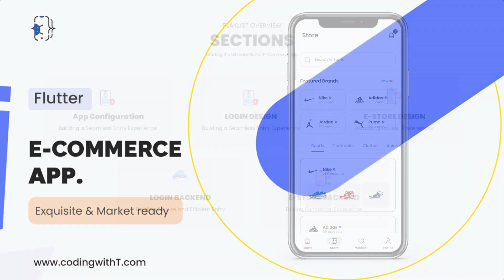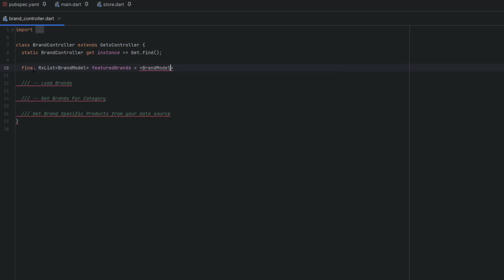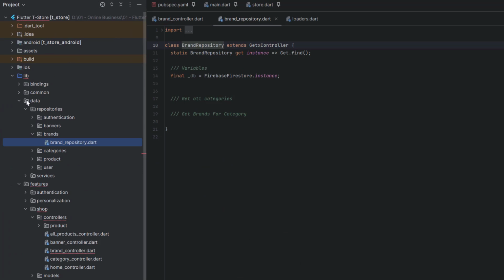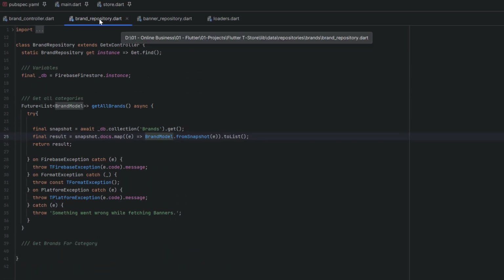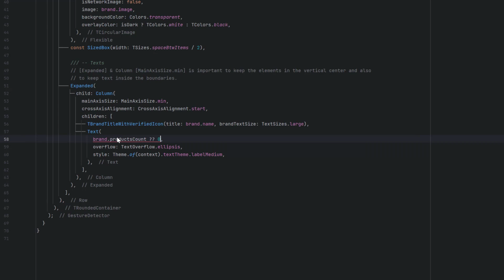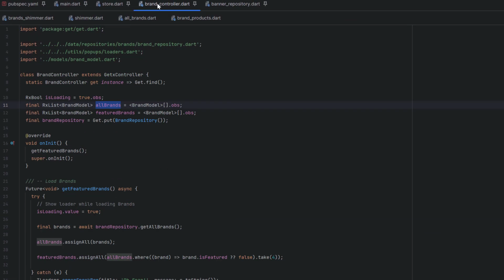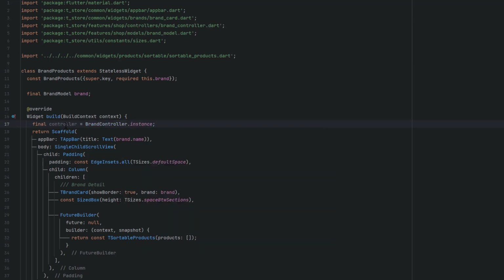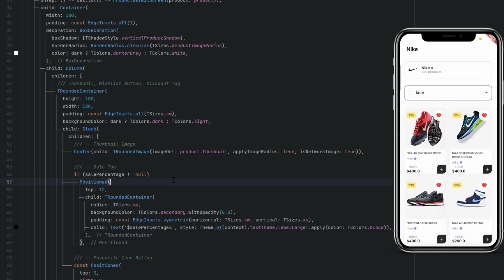Fetch And Display All Brands & Brand-Specific Products Using Future Builder | Flutter Firebase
In this comprehensive Flutter Firebase tutorial, we dive into the intricacies of efficiently fetching and displaying all brands along with brand-specific products. Utilizing the power of FutureBuilder, we'll guide you through the process of seamless data retrieval and dynamic display.

🚨 Important Note About Dummy Data 🚨

The dummy data was for demo purposes only. Manage all your data via the Admin Panel—check out the tutorials in this playlist and the Admin Panel playlist for guidance!

CHAPTERS
00:00 Introduction

Description:
Introduction: Step into the world of optimized data handling in Flutter as we leverage Firebase to fetch and dynamically display brands and their associated products.
Tutorial Breakdown: Delve into a detailed breakdown of each step, emphasizing the use of FutureBuilder for asynchronous data handling.

🔍 Key Tutorial Insights:

Fetching Brands & Products from Firebase: Master the Flutter coding process to dynamically retrieve brand information and associated products from Firebase Database and Cloud Firestore.
FutureBuilder for Asynchronous Data Handling: Explore the power of FutureBuilder for smooth data loading, connection checking, and loader display, ensuring an optimized user experience.
Dynamic Display of Brand-Specific Products: Learn how to dynamically filter and display products based on selected brands, providing users with a personalized and intuitive app experience.

👩‍💻 What You'll Learn:

✔️ Efficiently fetch data from Firebase Database and Cloud Firestore in Flutter.
✔️ Utilize FutureBuilder for asynchronous data handling, connection checking, and loader display.
✔️ Dynamically fetch and display brand-specific products, enhancing user interaction.

🌟 Why Watch?
Whether you're optimizing your existing Flutter app or starting a new one, this tutorial provides actionable insights for efficient data fetching, dynamic display, and seamless user interaction.